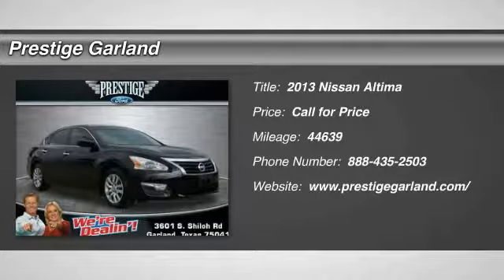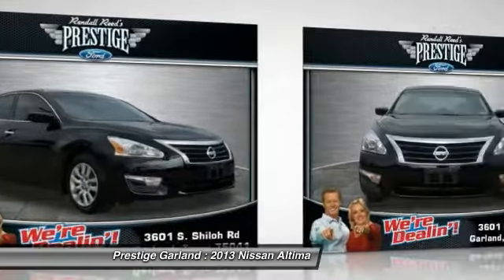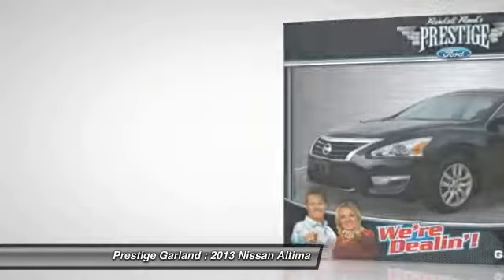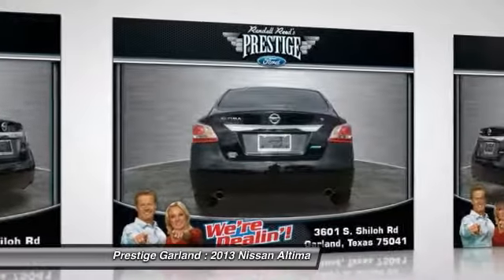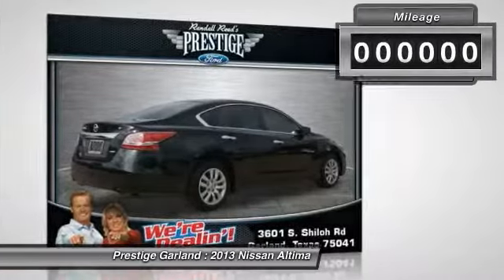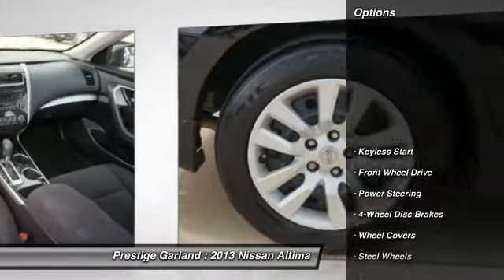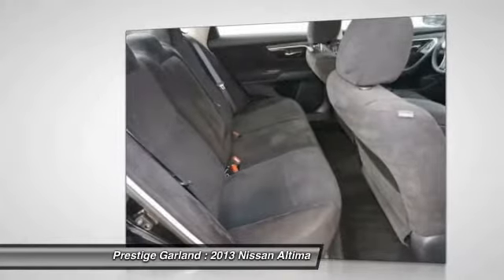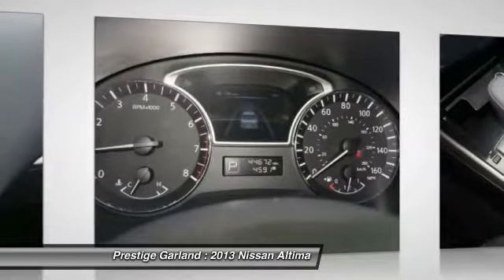2013 Nissan Altima Garland TX E8690A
2013 Nissan Altima 2.5 S

Prestige Garland
3601 S. Shiloh Road

Handsfree/bluetooth integration, mp3, and traction control all come equipped on this 2013 Nissan Altima 2.5 S. With only one previous owner, this vehicle's a catch! With a top expert rating, Edmunds' A grade makes this one a bargain. This is a 4 dr sedan you can trust it has a crash test rating of 5 out of 5 stars! Traction control eliminates wheel slippage and helps you accelerate under control. The vehicle comes with Bluetooth, letting you access your electronics hands free. According to a review from New Car Test Drive, One point particularly worth mentioning about the Altima is its quietness. Want to learn more? Call today for more information.